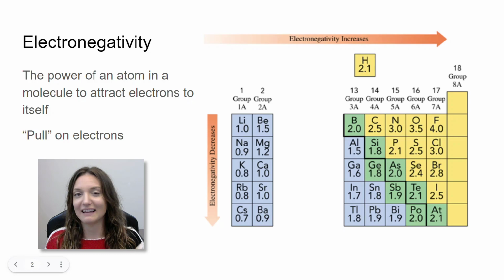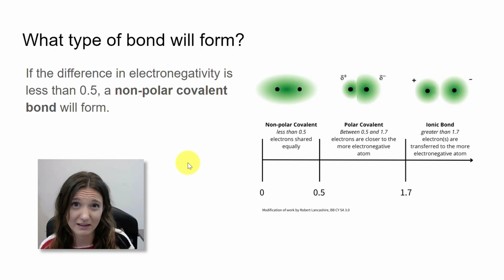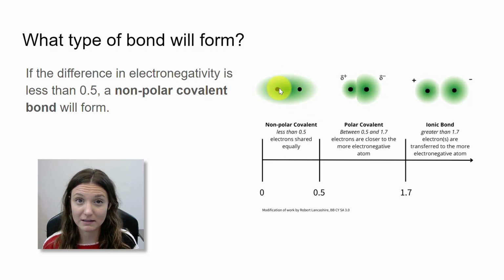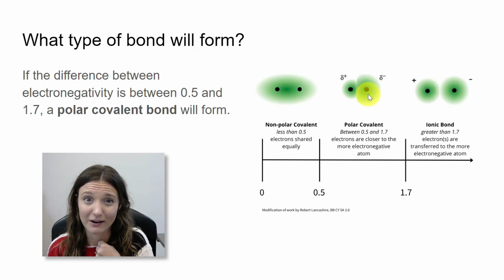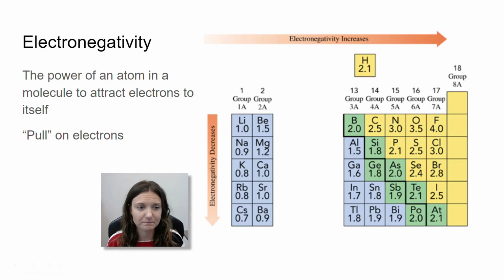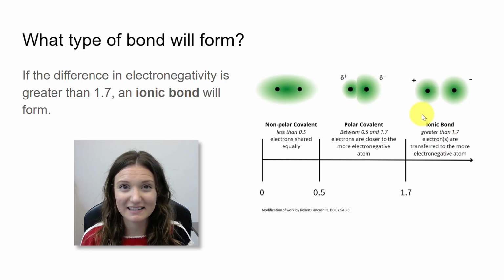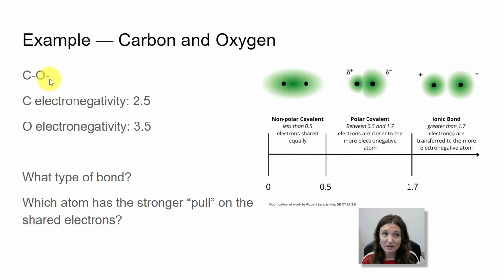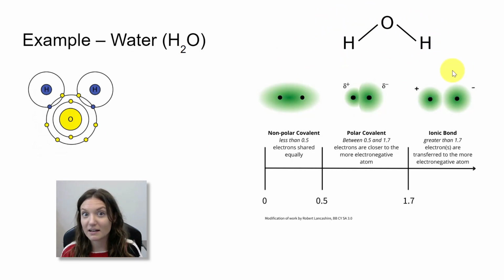Electronegativity & Atomic Bonding